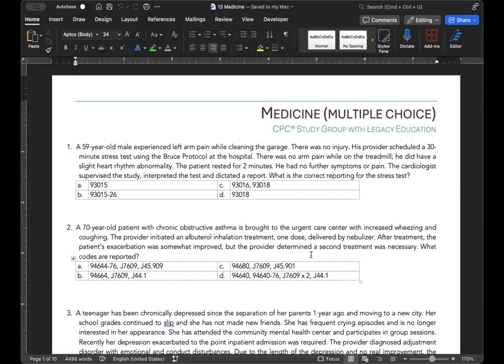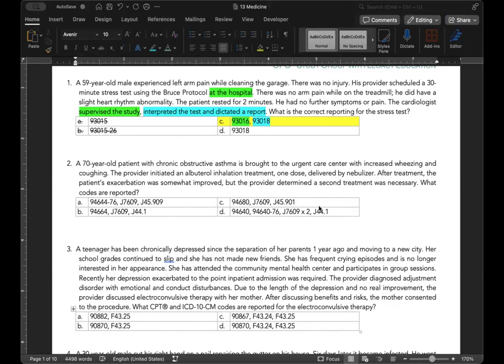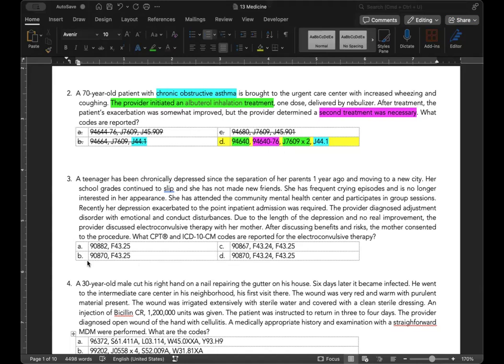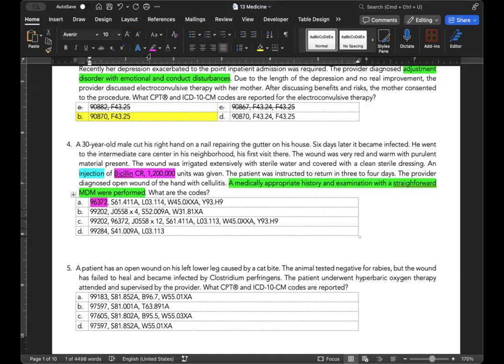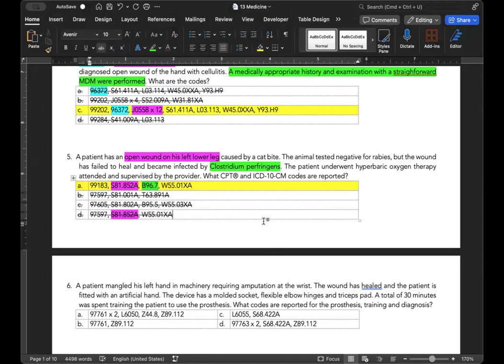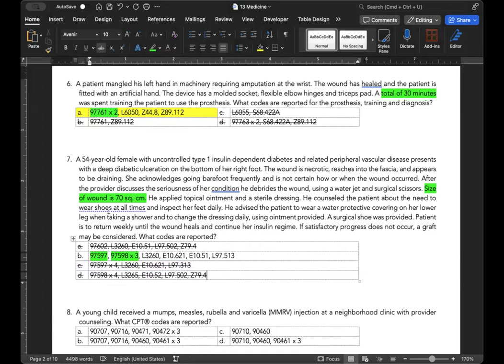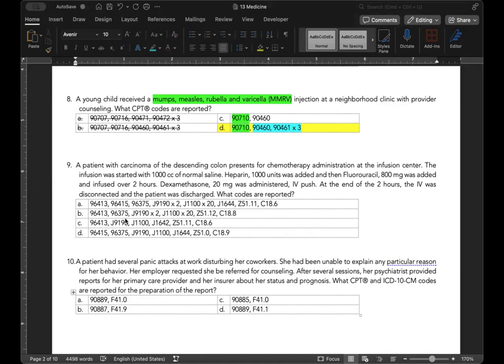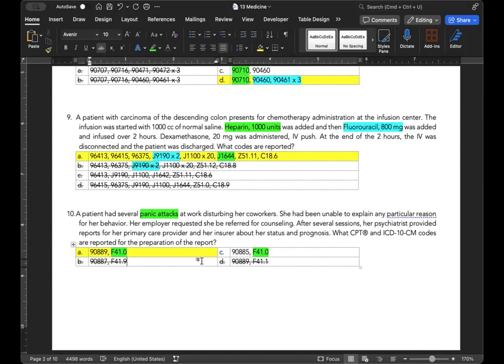CPC Study Group: Medicine series with Tiffany Roach the Coding Coach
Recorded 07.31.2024